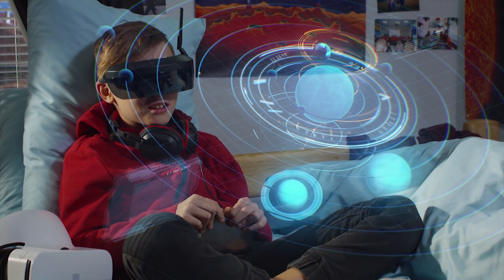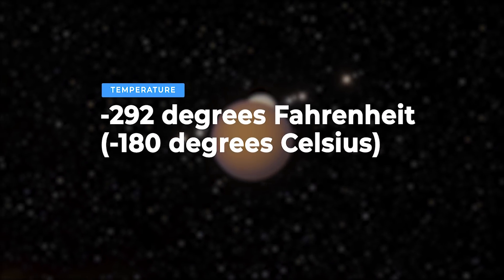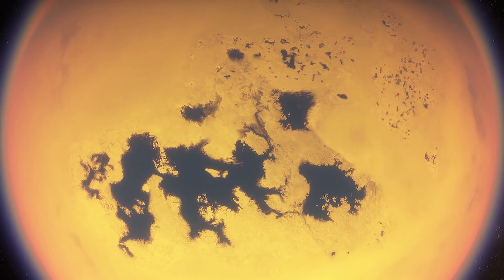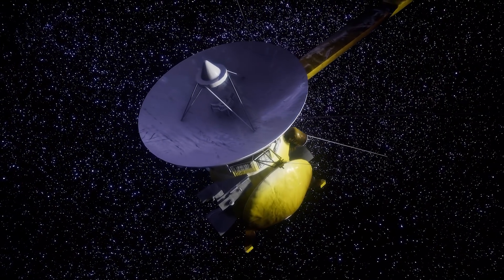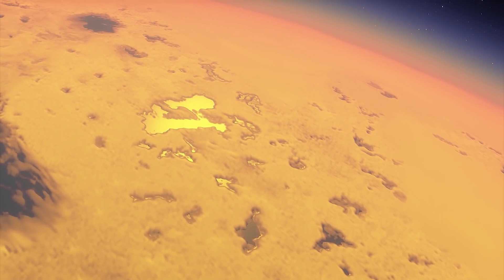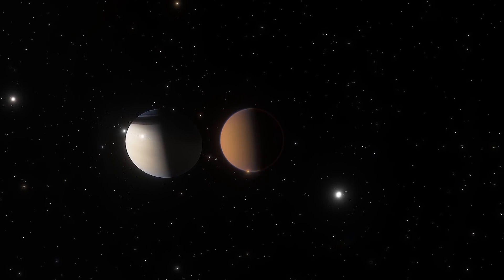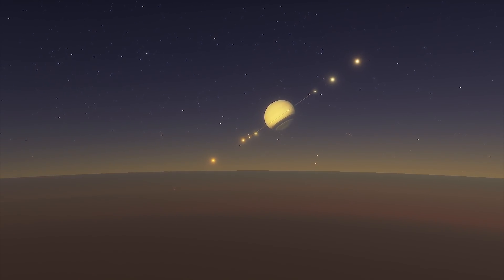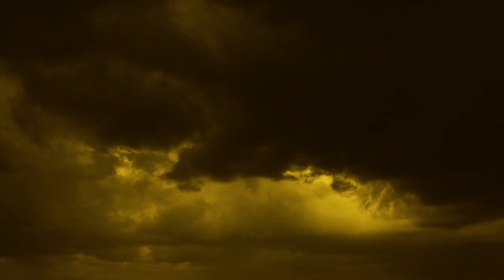Swimming In The Lakes Of Titan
Titan is the only moon with a dense atmosphere and large bodies of liquid on its surface. But liquid there is different from the Earth’s waters. Liquid hydrocarbons fill the exotic seas and lakes on Titan which cover almost 2% of the moon’s surface. So, how would it feel like swimming in there?

Narrator:
Russell Archey

Graphics & Credits:
Space Engine